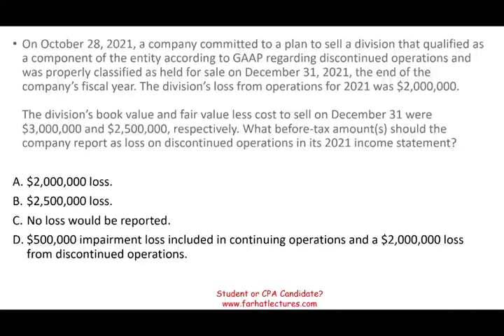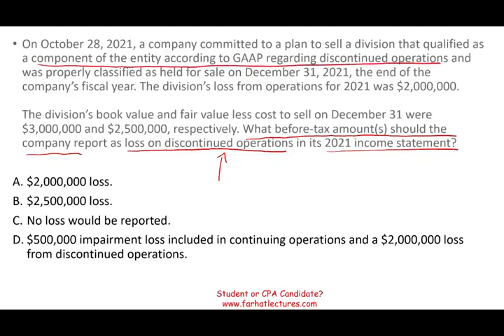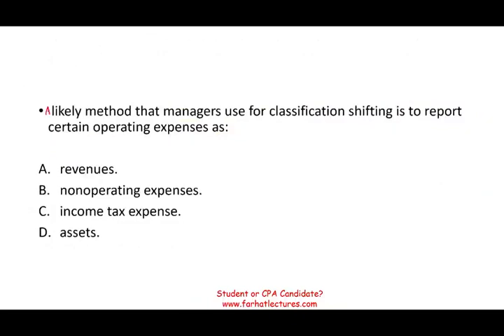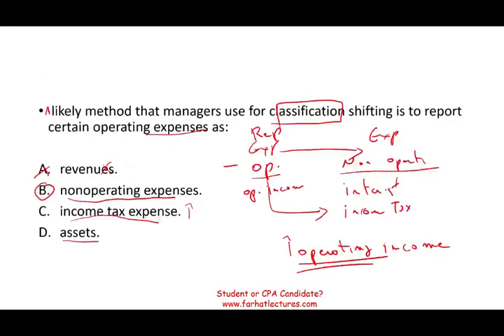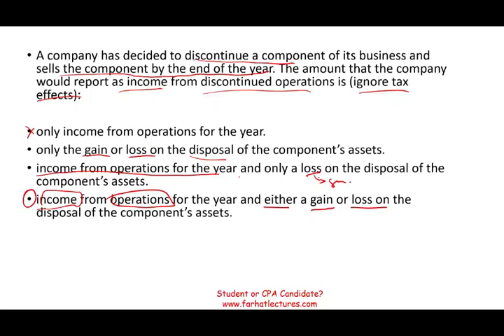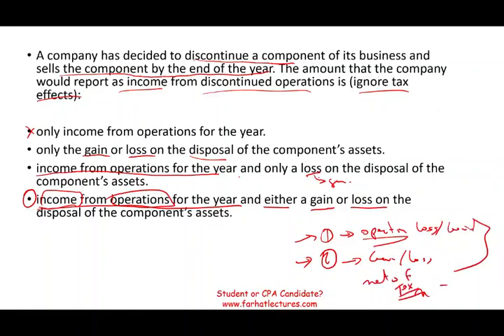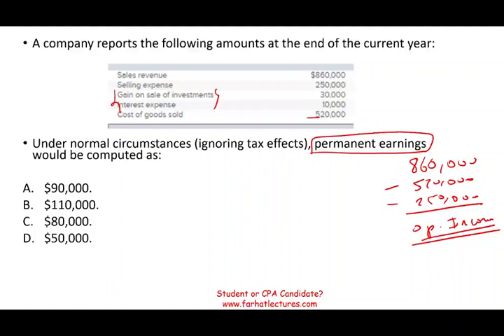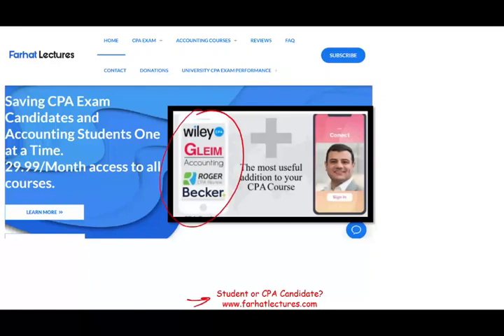Income Statement.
IN this session, I cover CPA exam questions that cover the income statemen et